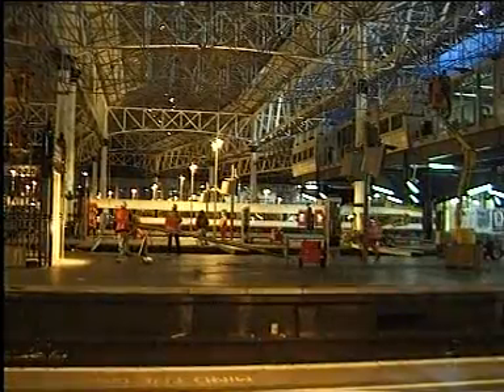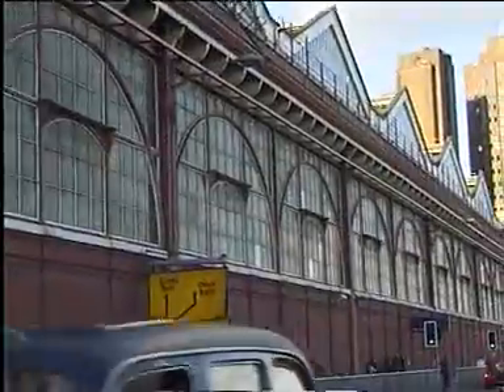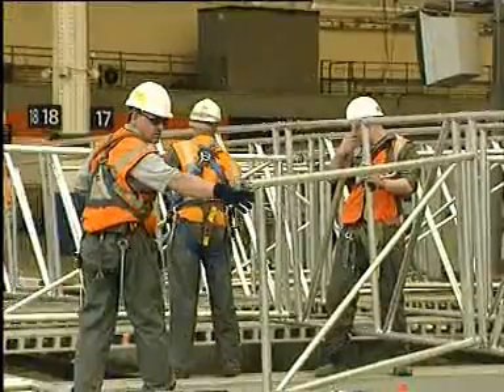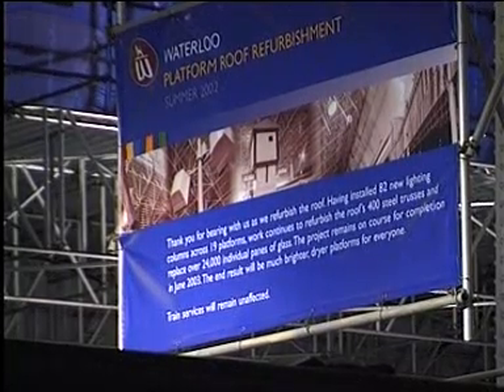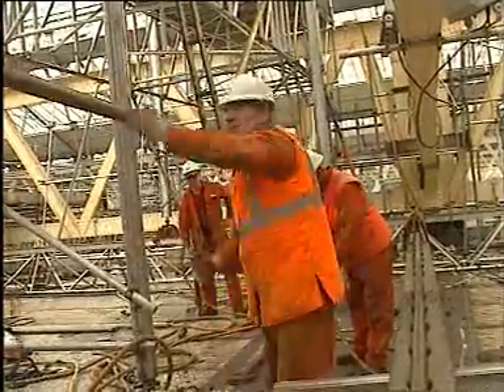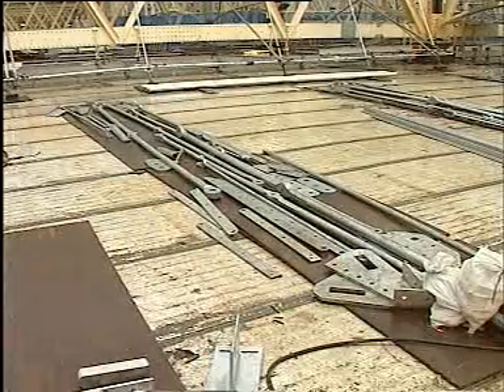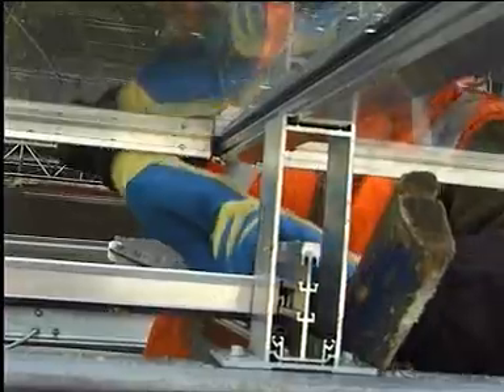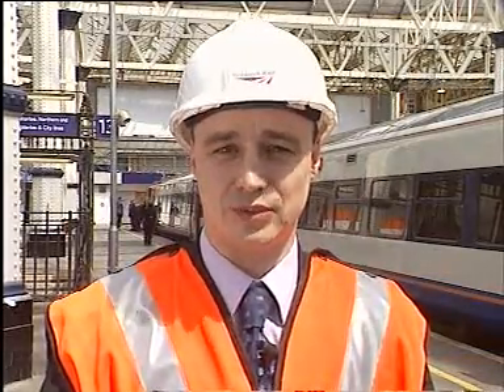Waterloo Station Train Shed Refurbishment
This is a short documentary on the refurbishment of Waterloo train shed roof.

RDG Engineering provided designs for and project managed the installation of all temporary access and scaffold structures used to facilitate the refurbishment.

A further breakdown of our involvement can be found at the following web address